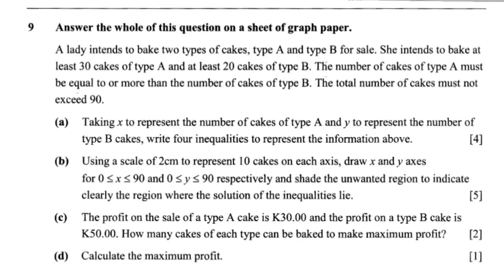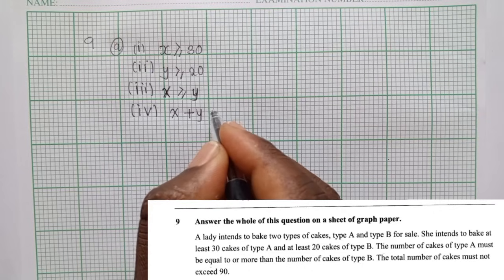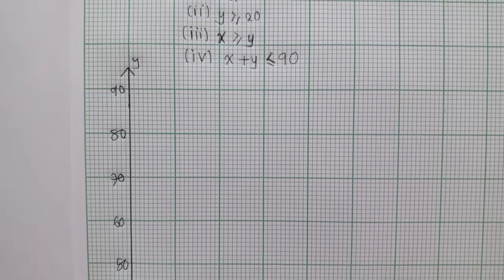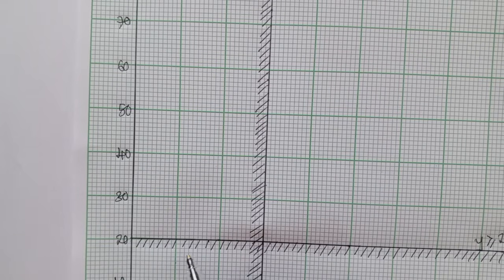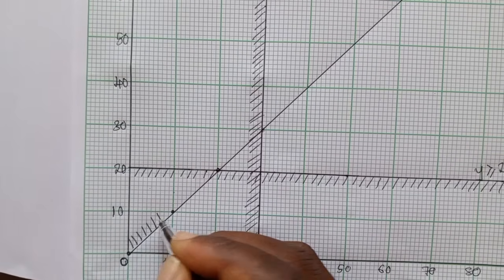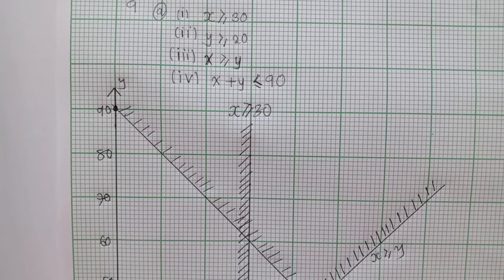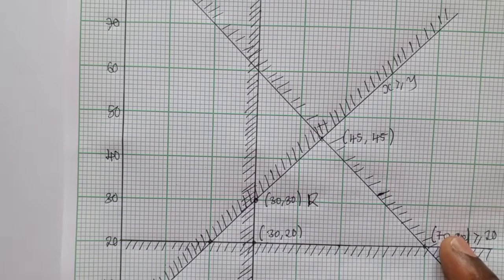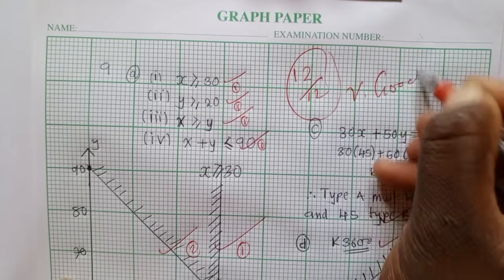Linear programming 2023 GCE paper 2